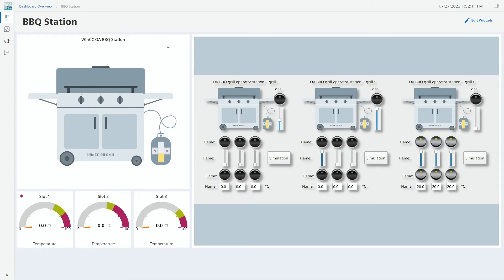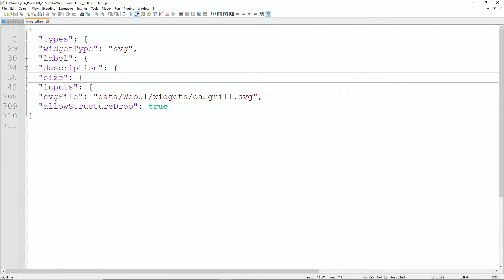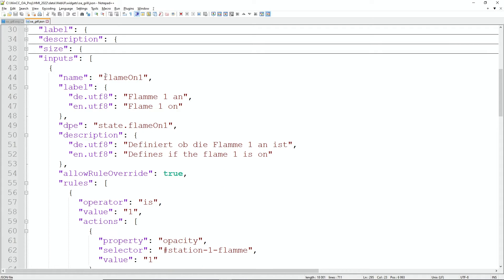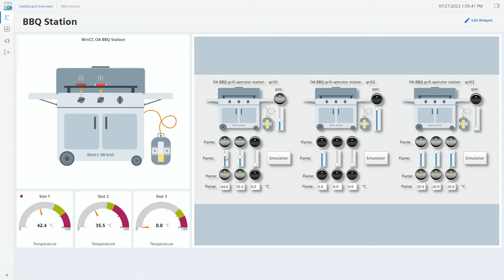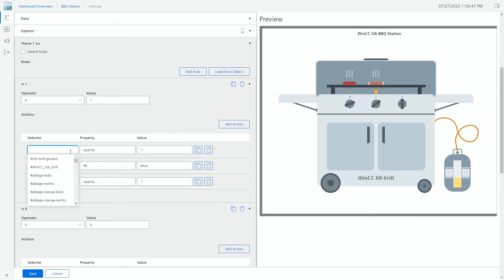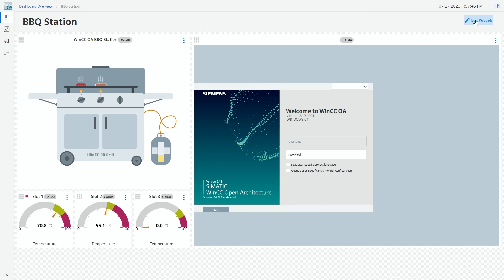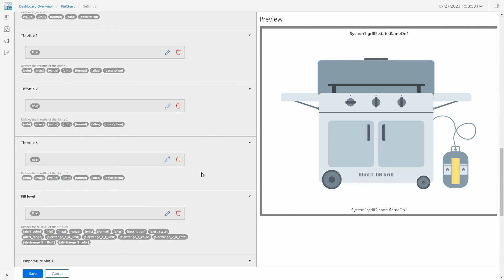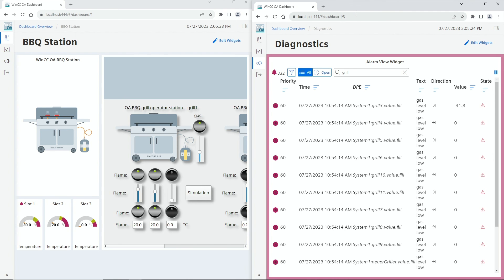Features & Facts of WinCC OA: Complex SVG Graphics in WinCC OA Dashboard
Did you know that our dashboard is capable of handling complex graphics for intricate machinery as well? Make sure to check it out.